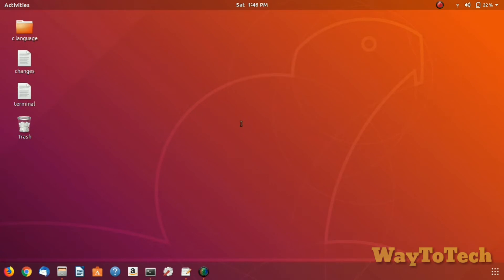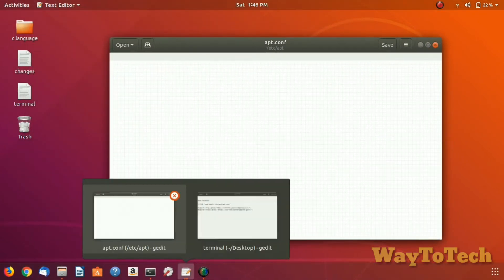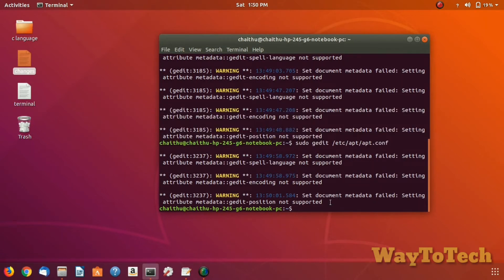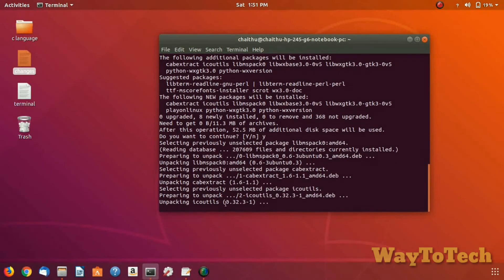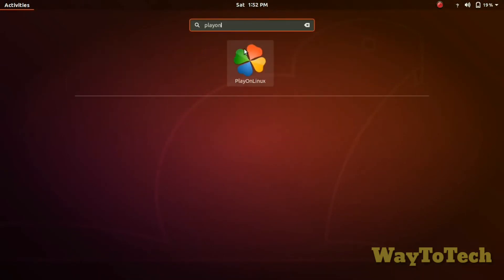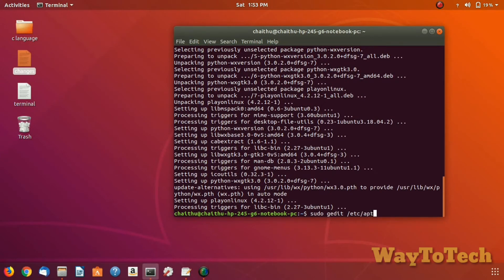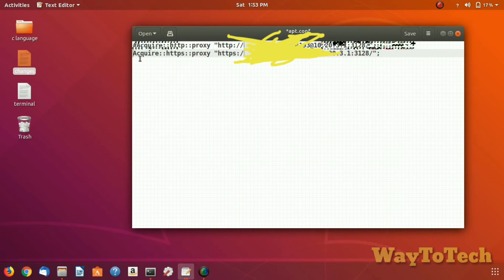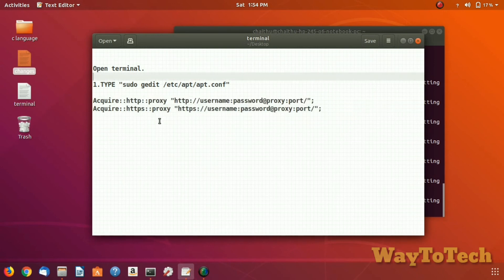How to set proxy configuration in manual for terminal in Ubuntu18.04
In this video u will learn how to set proxy configuration in manual for terminal in Ubuntu18.04
Codes:-
 sudi gedit /etc/apt/apt.conf